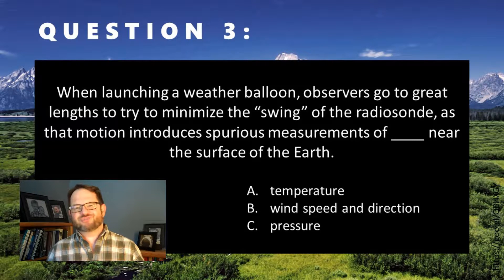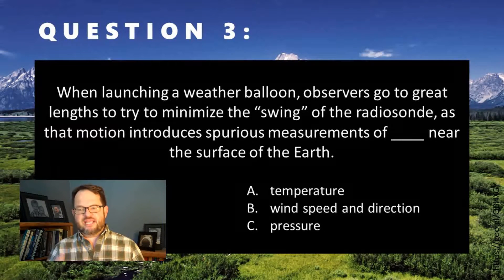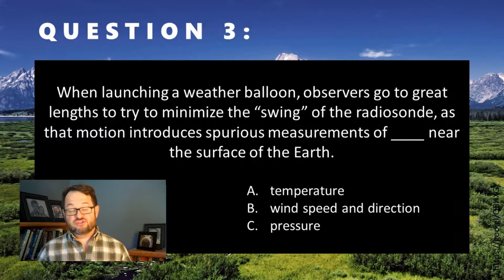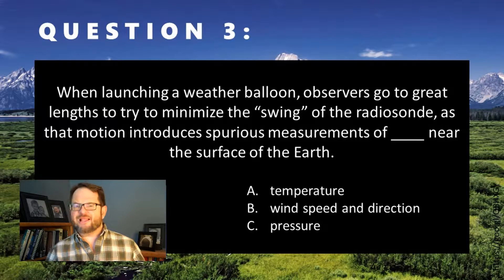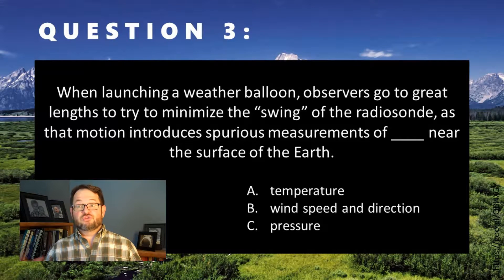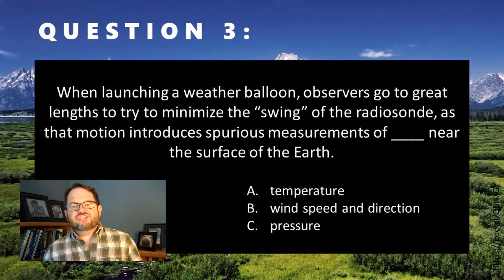WINDPOWER Do We Observe This, Q 3 R